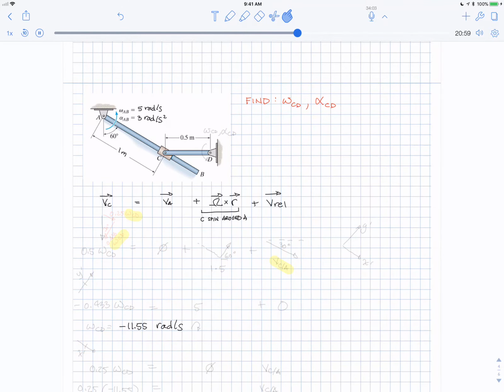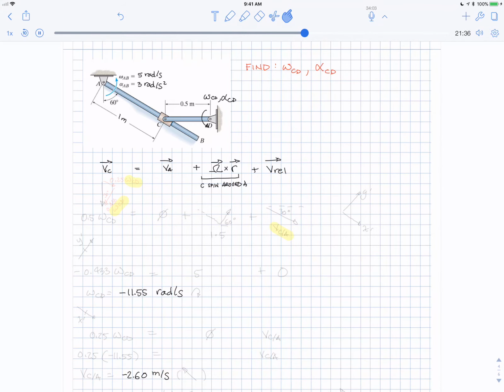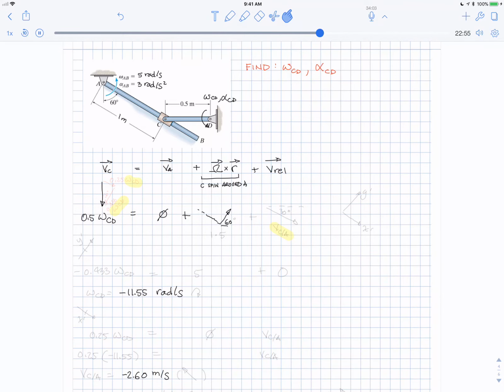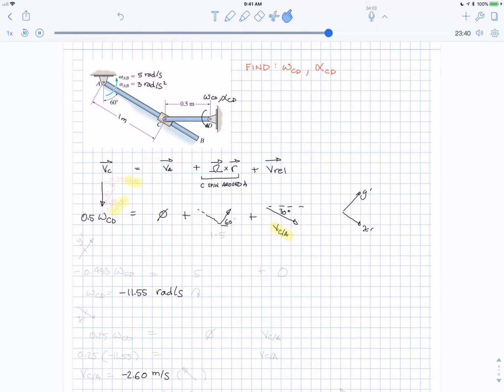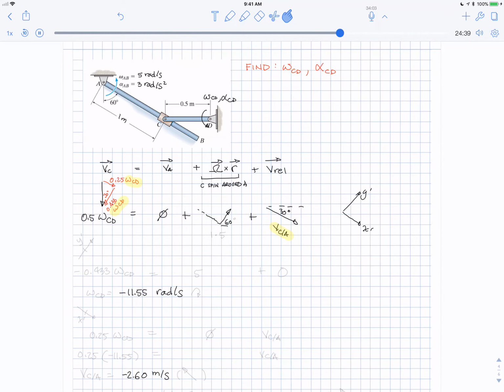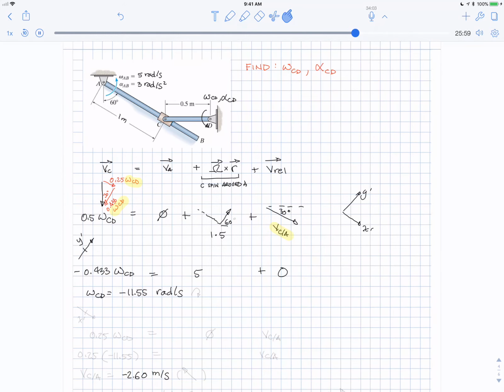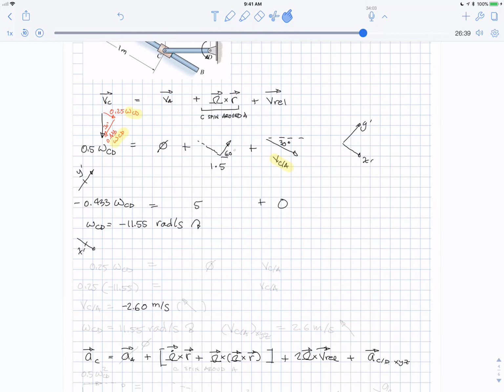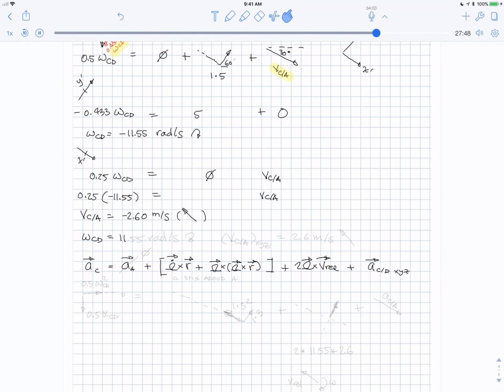kinematics problem 2, velocities